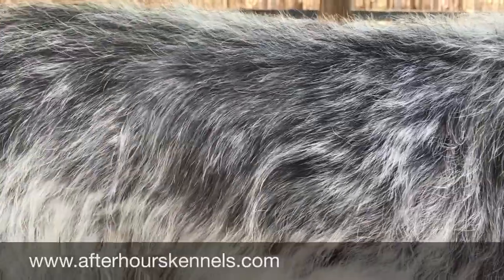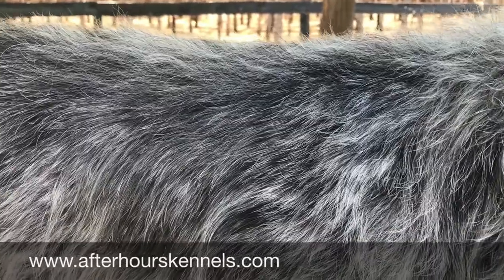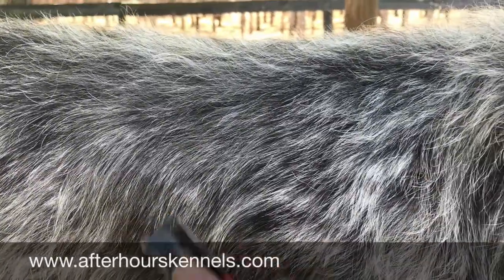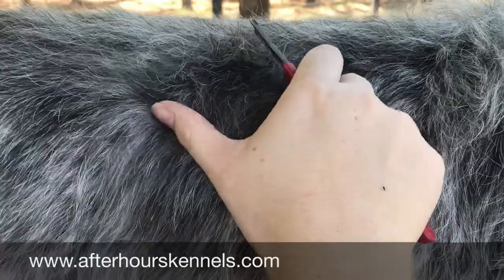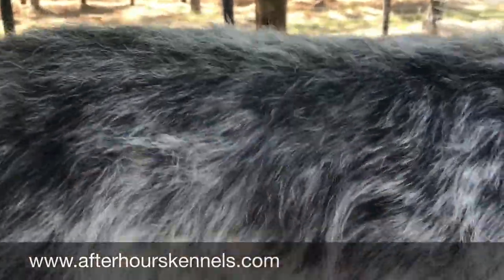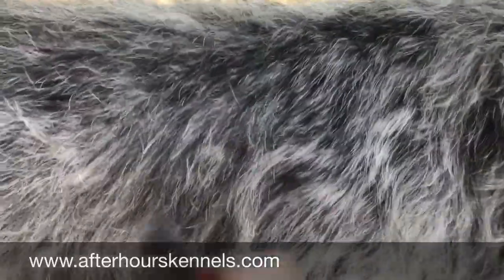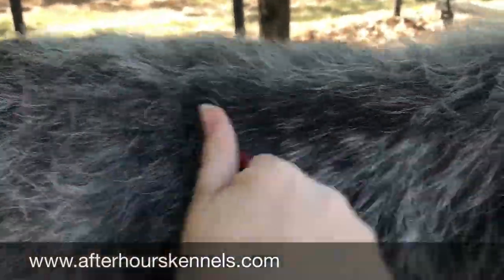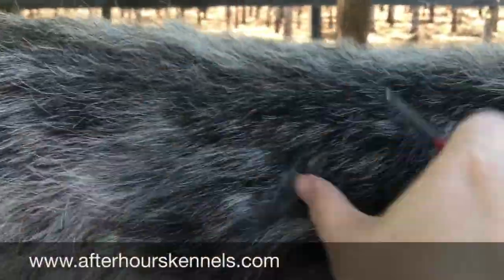German Wirehaired Pointer Hand Stripping Tutorial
Alexis Chism of Afterhours Kennels has demonstrated how to hand strip a German Wirehaired Pointer.